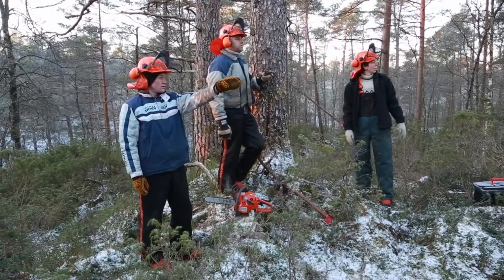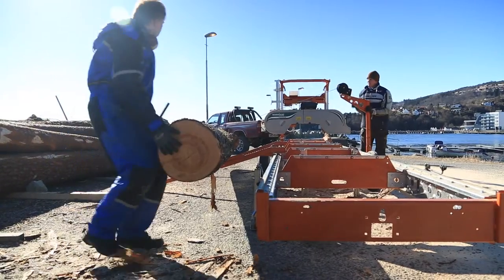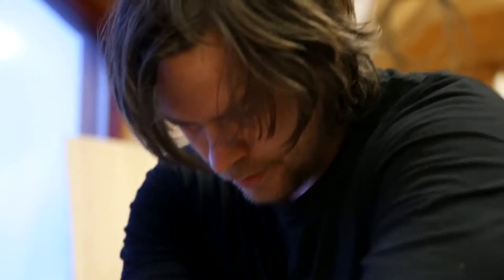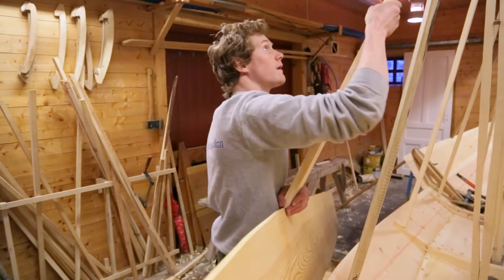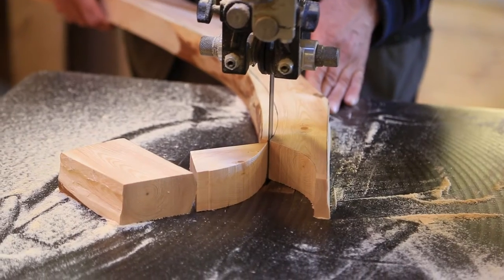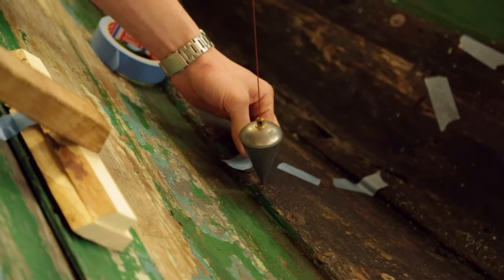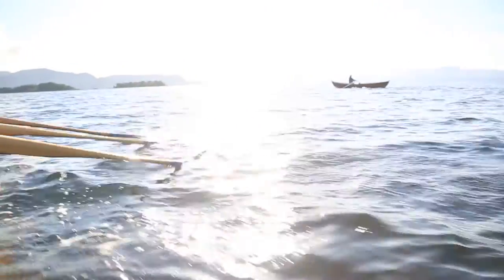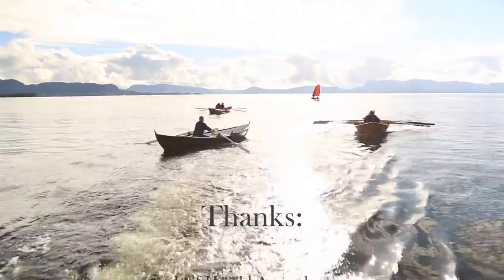Oselvar boat - reframing a traditional learning process of building and use to a modern context